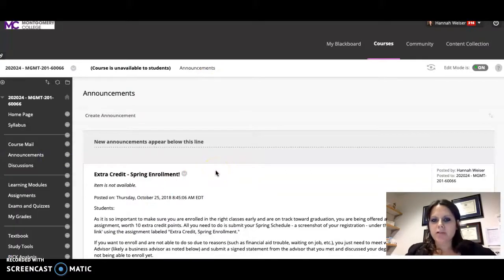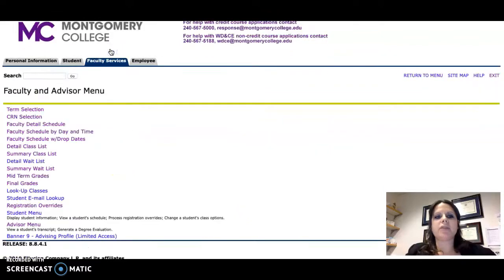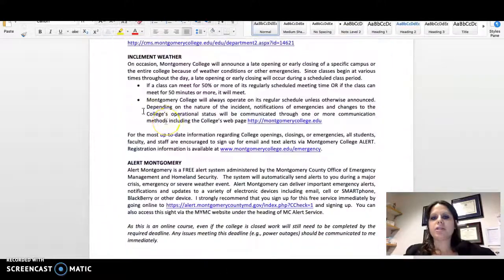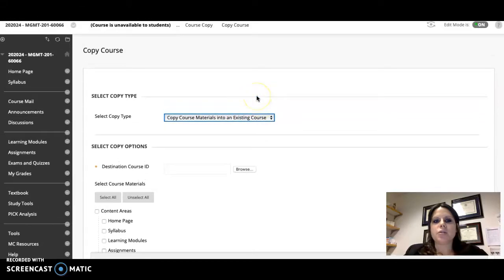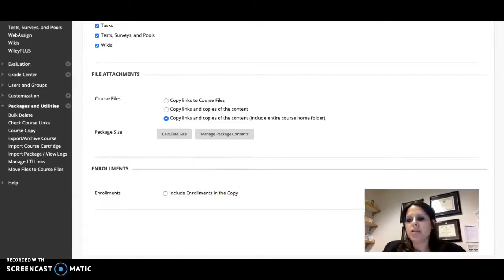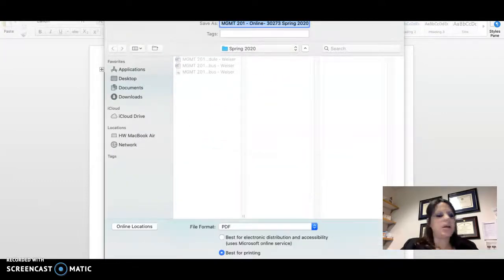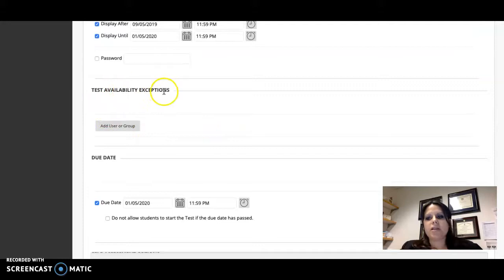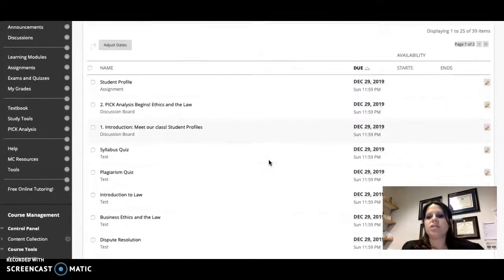Setting Up Your Bb Course